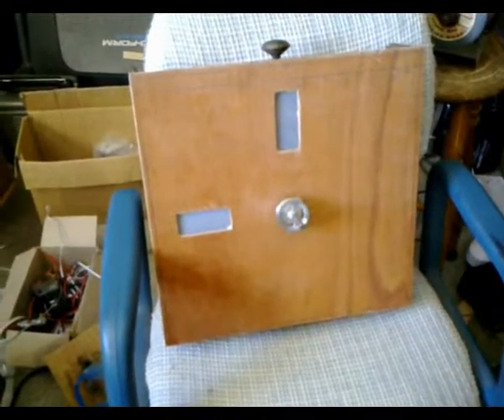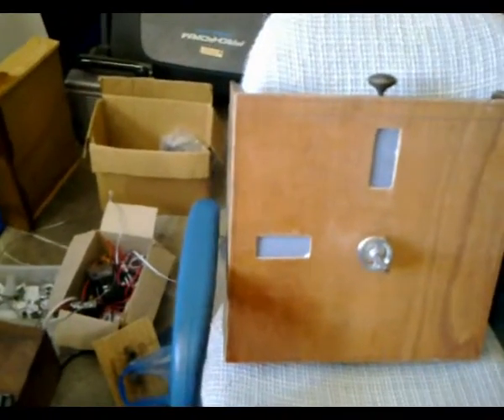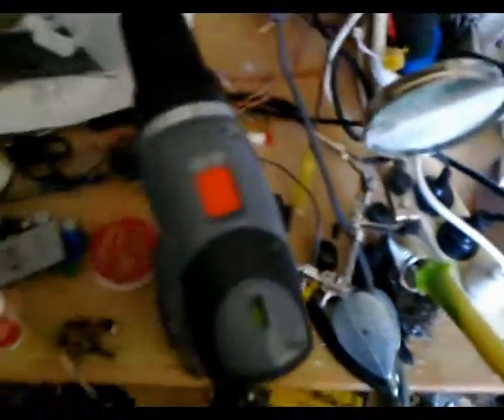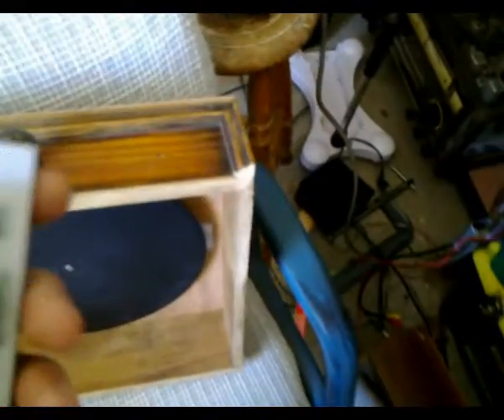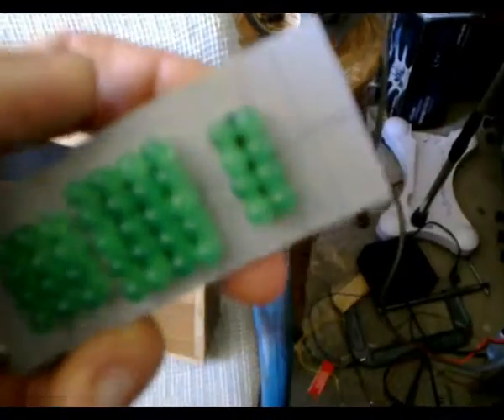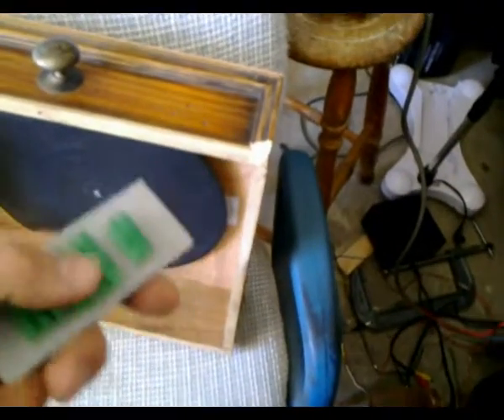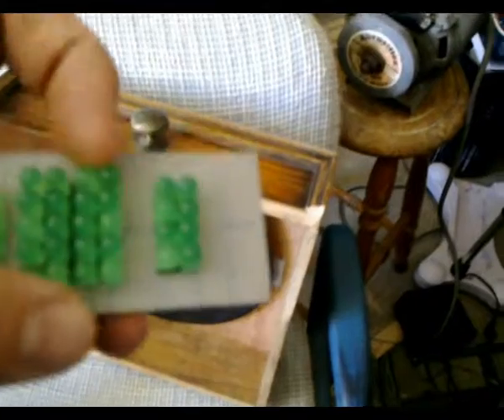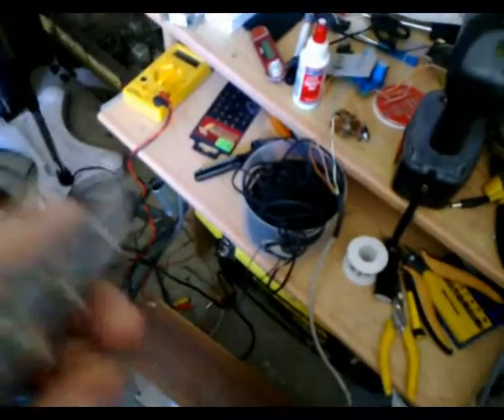Multi-standard Nipkow disc mechanical televisor project (Part 12)